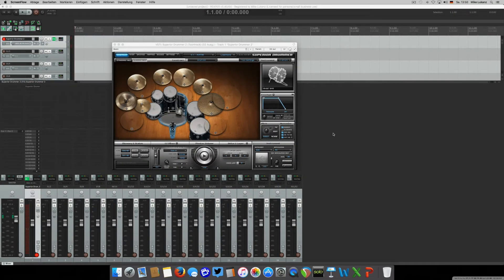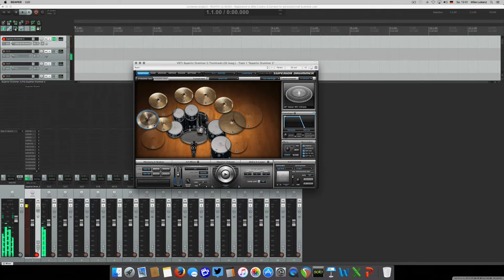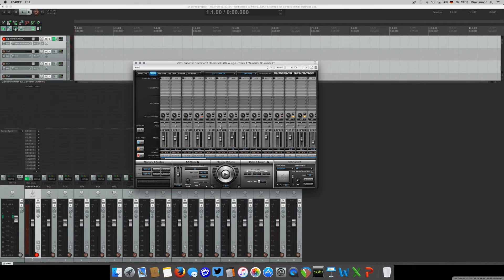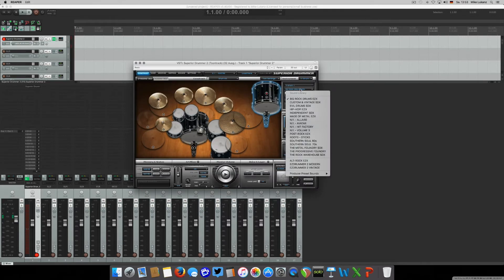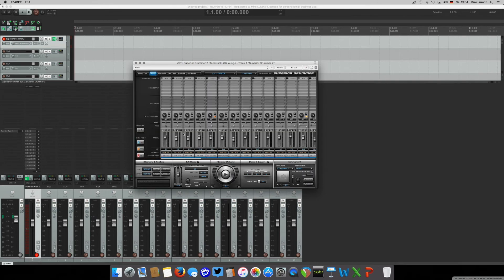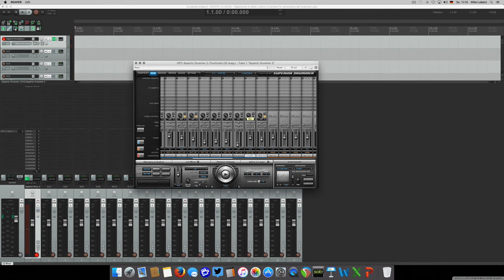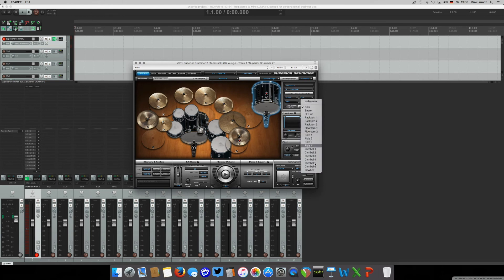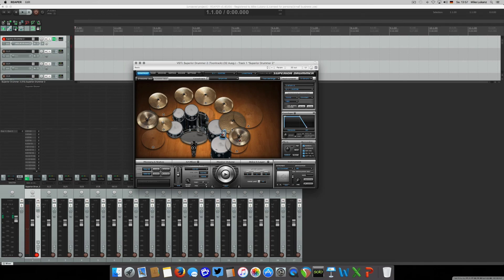Superior Drummer Tips & Tricks, Ep. 1: Changing the Cymbal Position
First episode of a new series containing tips and tricks for the Superior Drummer software from Toontrack. In this episode I show a little trick how to place a cymbal or any instrument wherever you want in the stereo field.